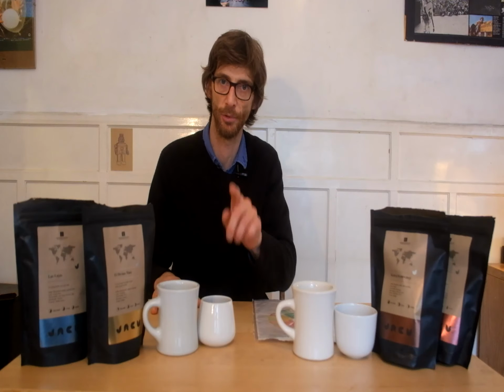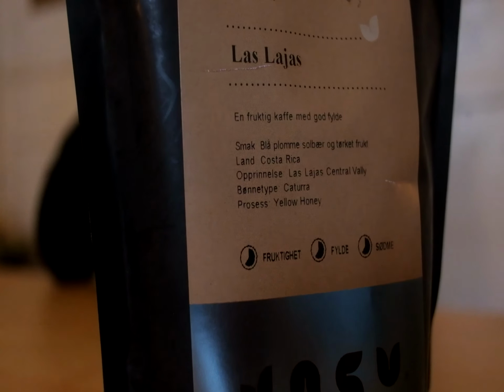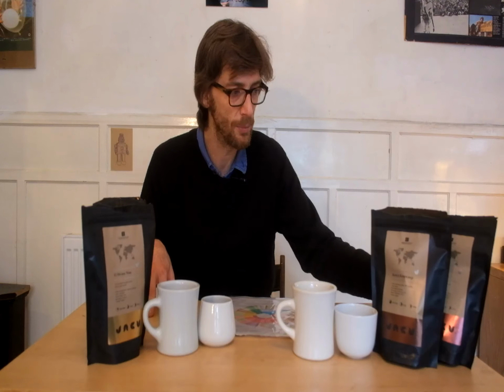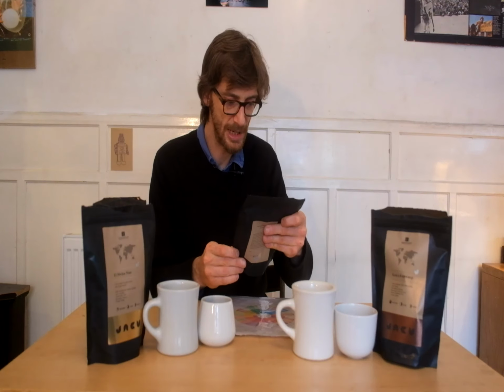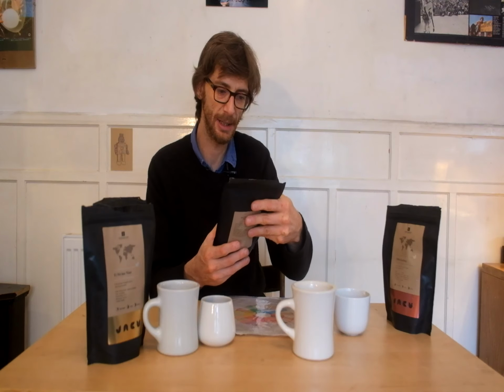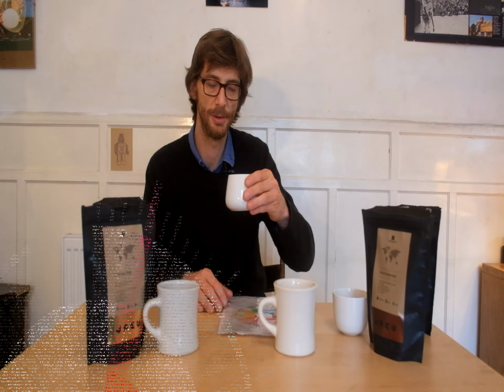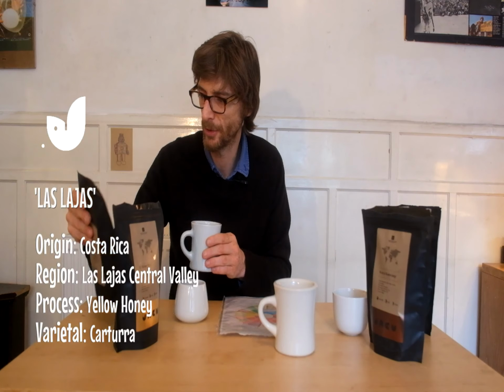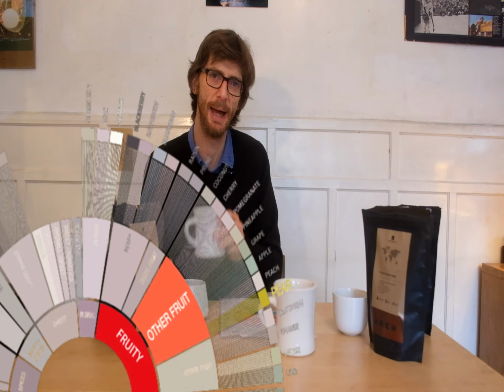The Right Roast Episode 60: Jacu Coffee Roastery - 'Norwegian Good!'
In this episode I taste 4 filter coffees by Jacu Coffee Roastery, based in Alesund, Norway.
Each one is delicate, sophisticated and with it's own character. I also talk about how special the coffee scene is Norway, famed in recent years for consistently  outstanding coffee.

The Coffees:

BIFTU GUDINA
Origin: Ethiopia
Region: Biftu Gudina, Agaro
Process: Washed
Varietal: Heirloom

KENYA KAMWANGI
Origin: Kenya
Region: Kianyaga
Process: Washed
Varietal: SL28, SL3

EL DIVINO NINO
Origin: Colombia
Region: Huila
Process: Washed
Varietal: Caturra

LAS LAJAS
Origin: Costa Rica
Region: Las Lajas Central Valley
Process: Yellow Honey
Varietal: Caturra